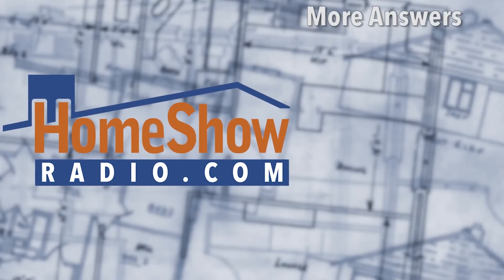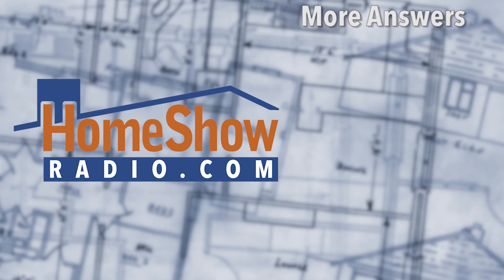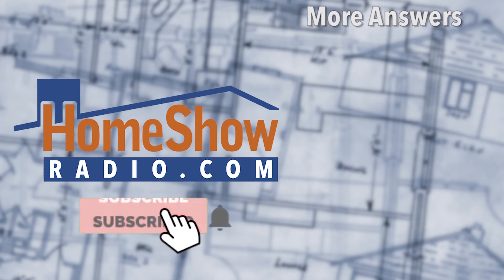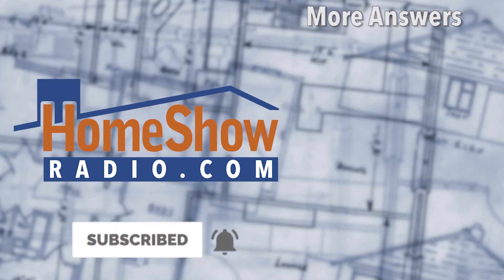What's the right way to route a bathroom exhaust fan hose?